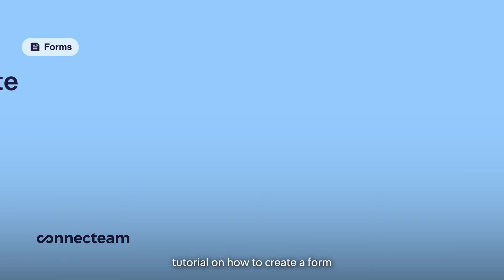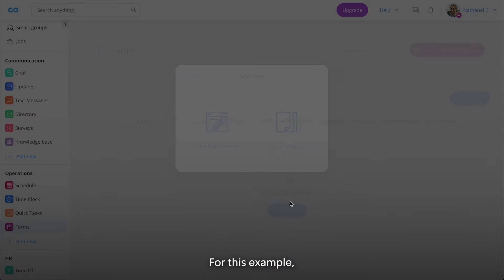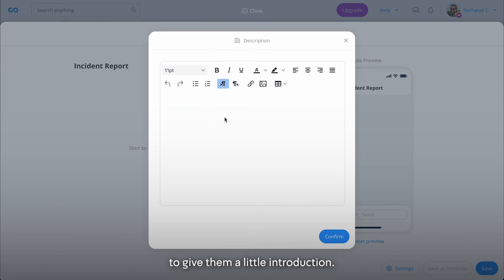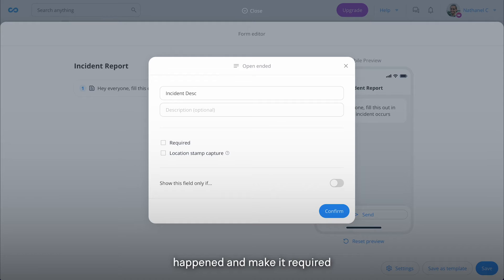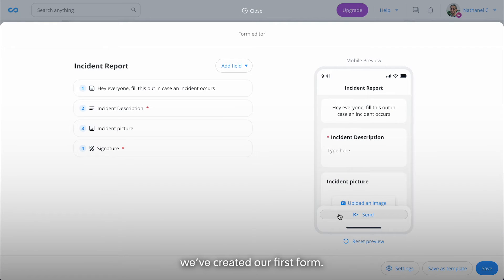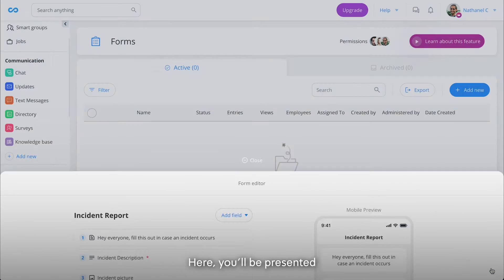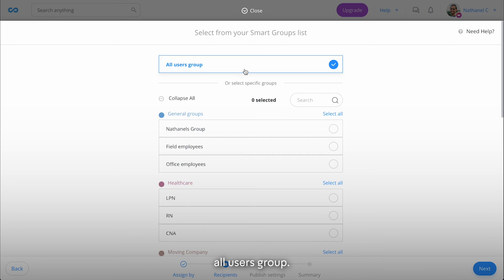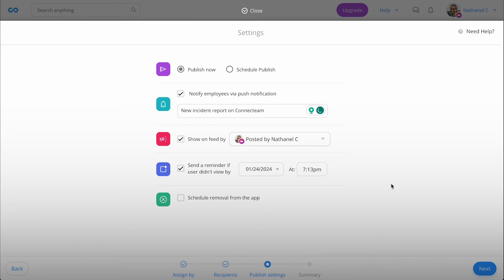Connecteam | Forms | How to Create a Form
Forms allow you to create checklists, forms, and more so that you can capture information from your field team and have it digitalized in a structured and organized manner.

In this tutorial, we explain how to create and publish a form.